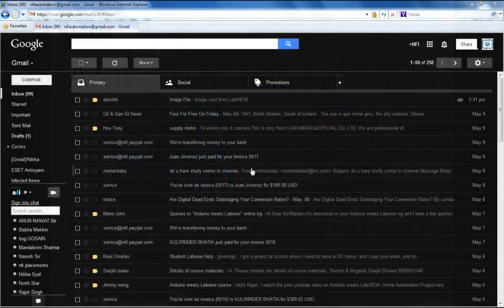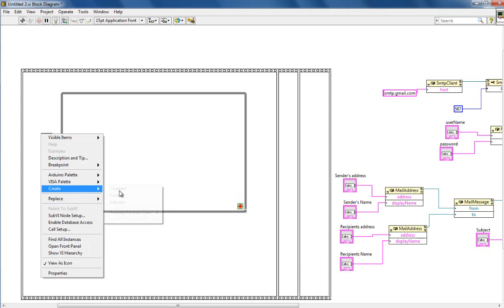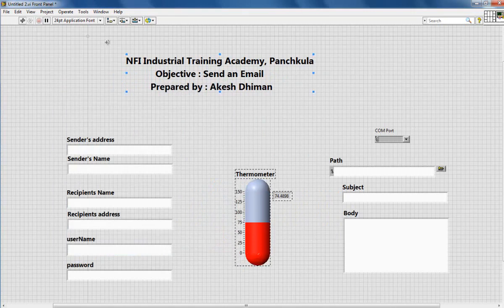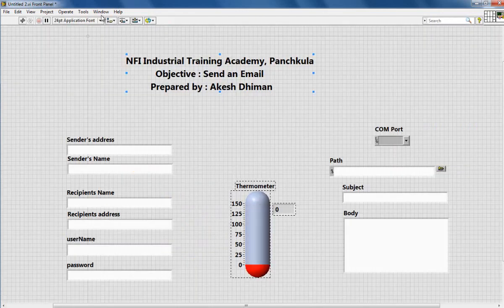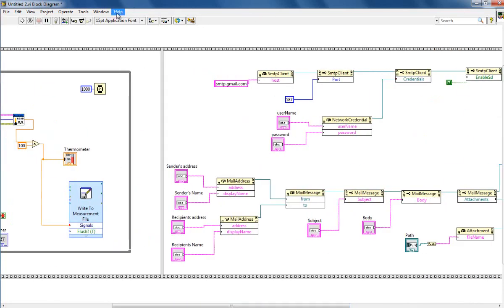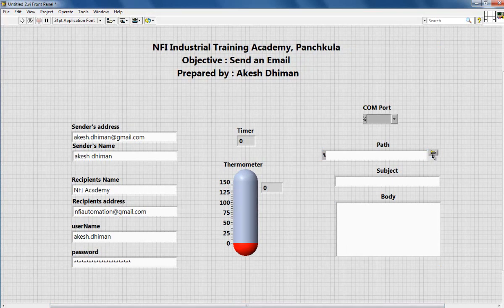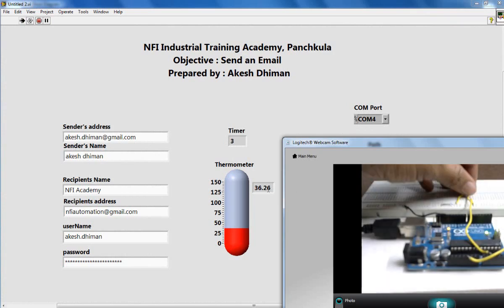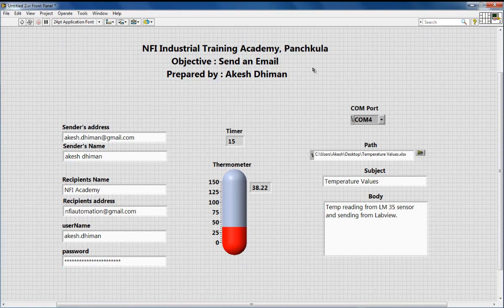67 How to Send Excel Sheet of Arduino reading as an E mail from LabVIEW